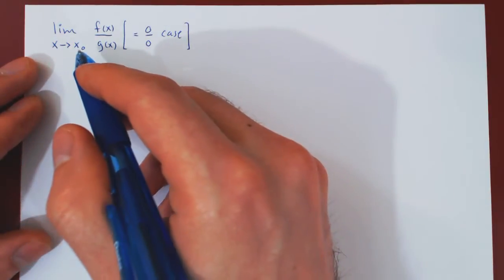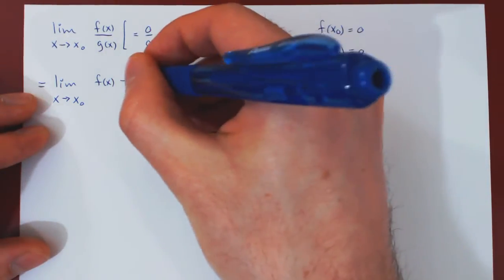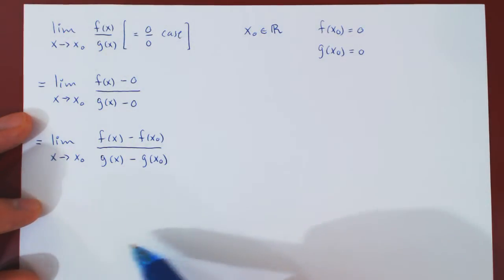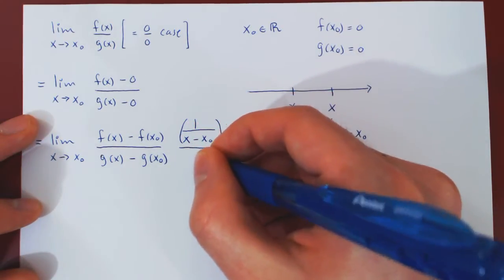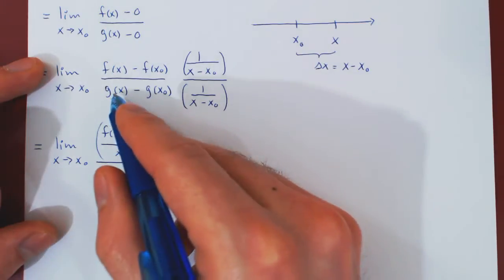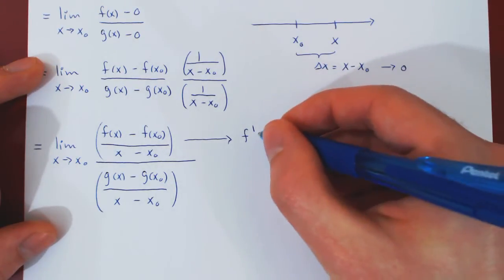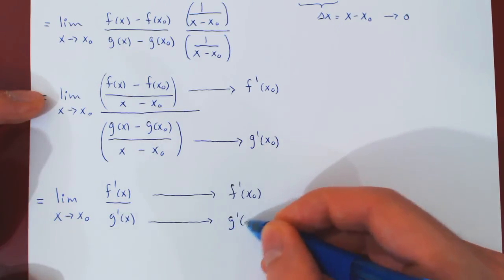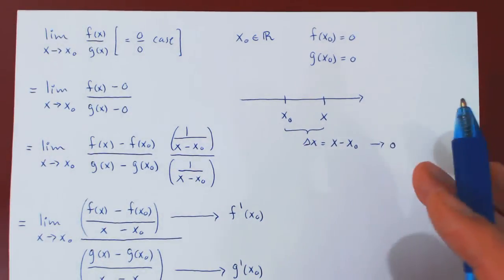L'Hospital's Rule - Heuristic Proof